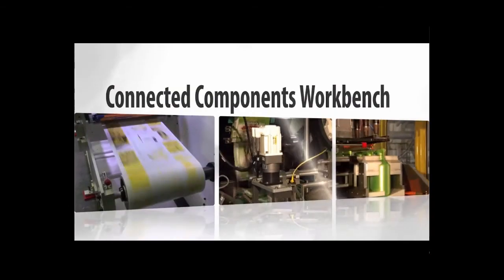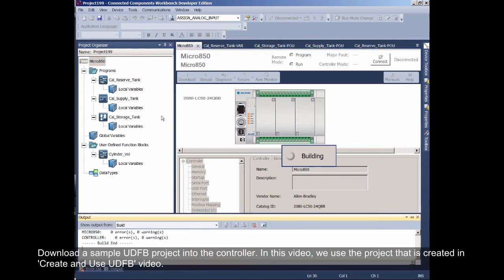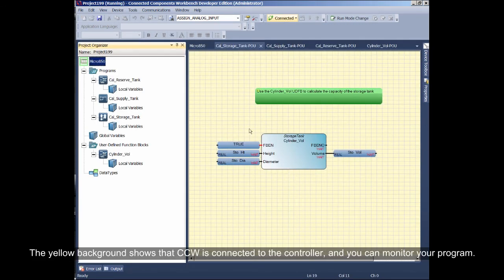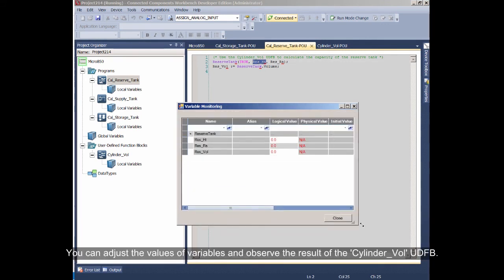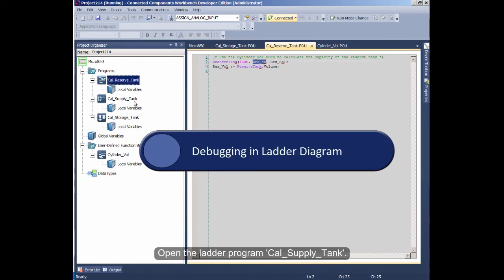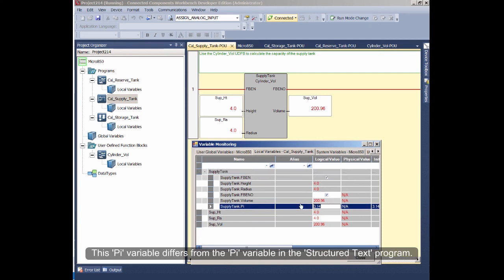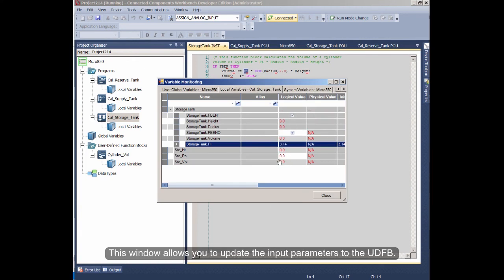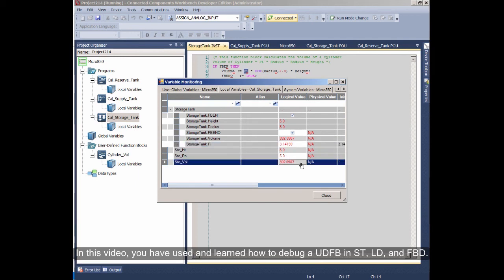Micro800 Controller - Debugging User-Defined Function Blocks (R8)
This video will show you how to debug a UDFB in Structured Text, Ladder Diagram, and Function Block Diagram.
• Debugging in Structured Text – 1:09
• Debugging in Ladder Diagram – 1:55
• Debugging in Function Block Diagram – 2:40